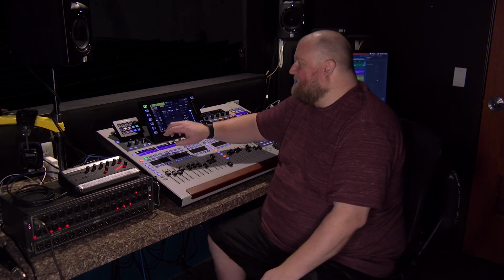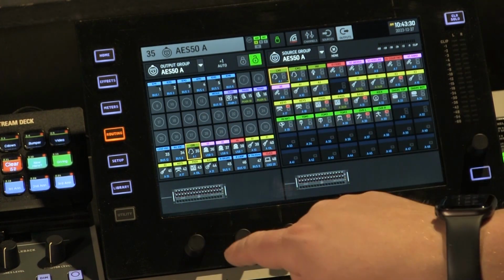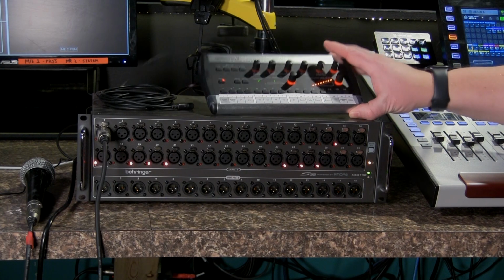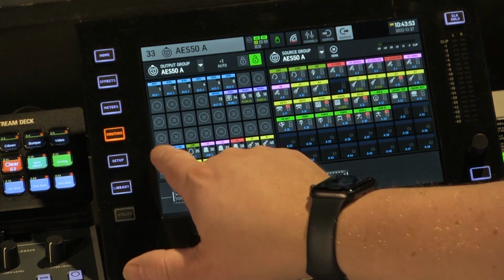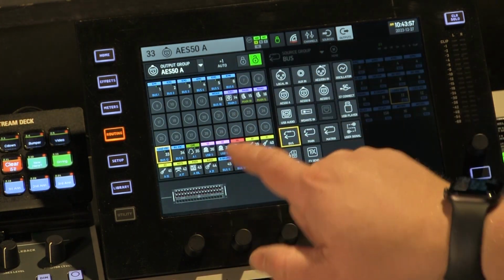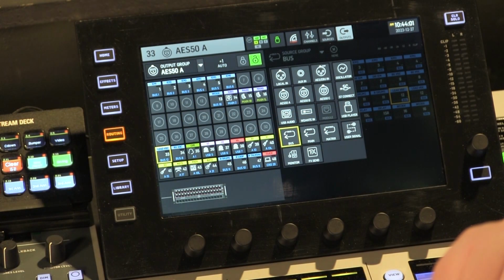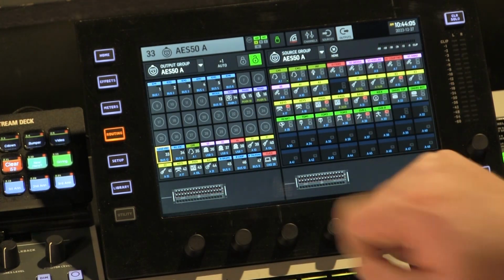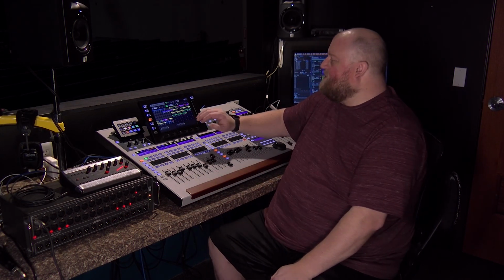Behringer Pro Tips: Effortless P16 Monitor Setup on the Wing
Route a Behringer P16 personal monitor through a Behringer Wing using a stage snake.
Set up channel mapping from the Wing’s AES50A outputs (33-48) to the P16’s 1-16 inputs.

What you'll learn:
- Connect a Behringer Wing to a stage box (e.g., S32) and plug the P16 into the alternate port.
- Open the Wing’s Routing menu, go to Outputs → AES50A to access the first 16 outputs that match the stage snake.
- Assign output 33 of AES50A to channel 1 on the P16, output 34 to channel 2, … up to output 48 for channel 16.
- Select the desired source for each P16 channel by choosing the appropriate AES-A source group and channel (e.g., route mic on snake channel 1 to P16 channel 1).
- Repeat the source-selection process for all 16 channels to complete the personal monitor mix.